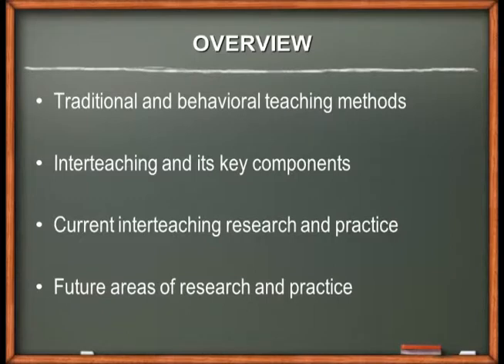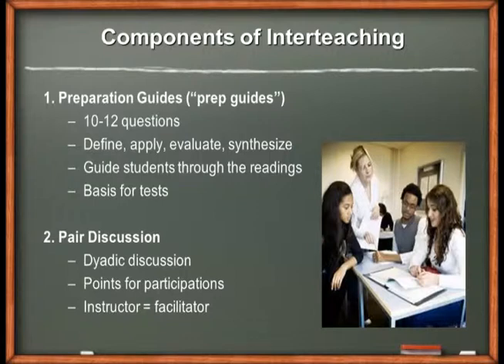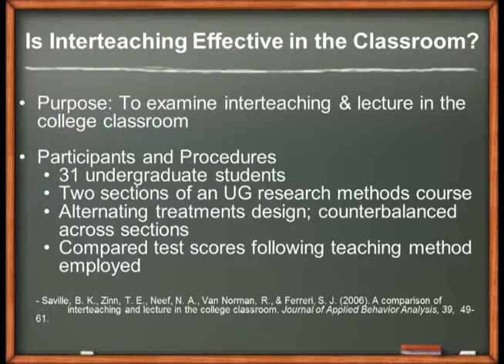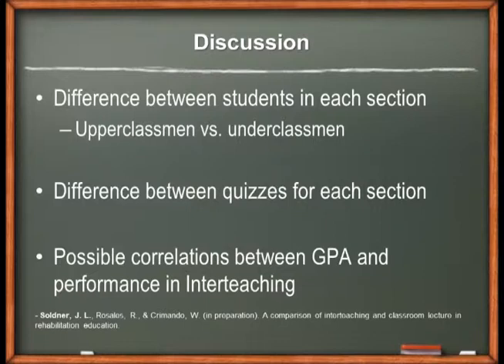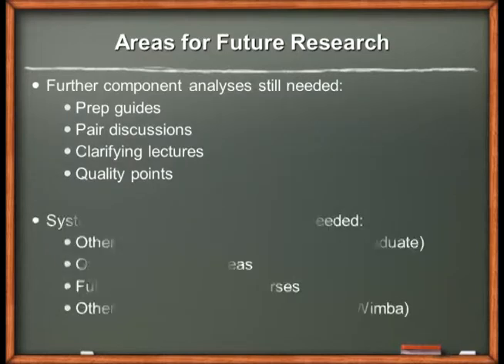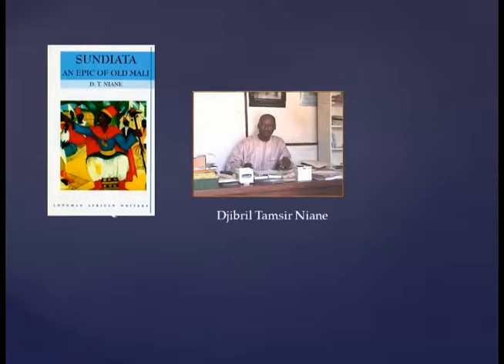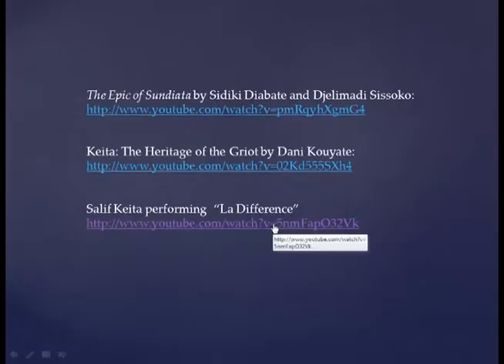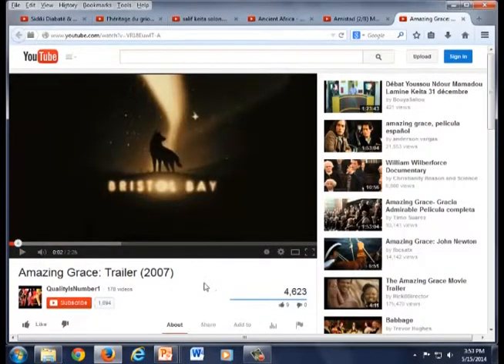Student Collaboration and Textual/Digital Collaboration for Gains in Learning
2014 8th Annual University Conference on Teaching, Learning, and Technology.

Two presenters examine the use of interteaching, a mutually probing, mutually informing conversation between two people, rather than lecture and the use of digital and other non-written documents to provide
students with a diverse set of materials to meet a variety of student learning styles.
Presenter 1: James Soldner (GISD - Dean's Office)
Presenter 2: Veronique Helenon (Africana Studies)